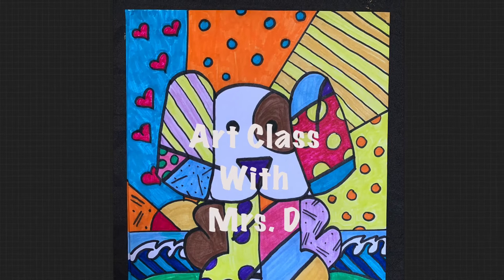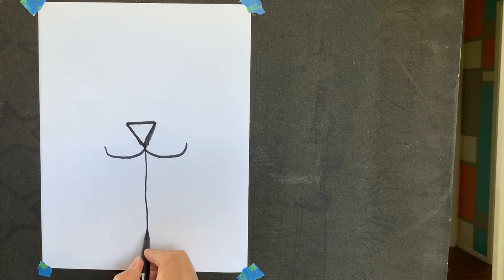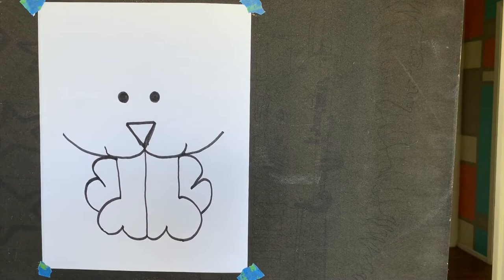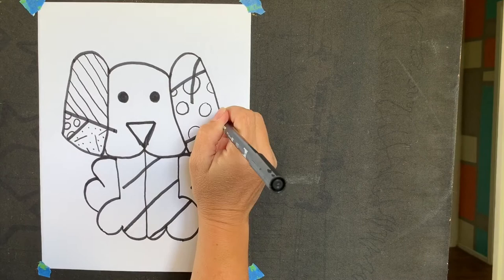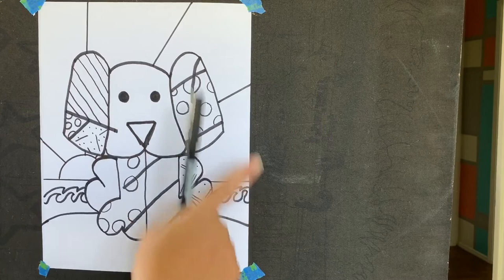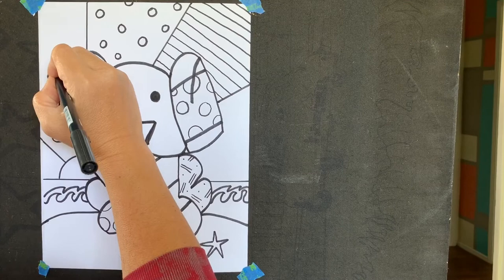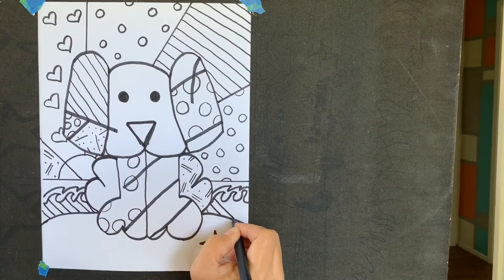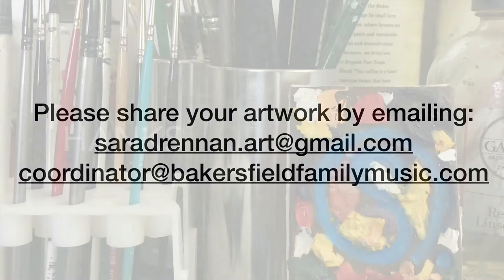ART CLASS WITH MRS. D: NEO POP & ROMERO BRITTO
NEO POP began in the 1980's when artists such as Jeff Koons, Keith Haring, Takashi Murakami and Romero Britto refrenced popular culture and emphasized the use of bright bold colors in their artworks.

Today we focus our lesson on Romero Britto and his artwork that explores ideas of dreams, love and happiness. He was greatly influence by Henri Mattise and Cubism.